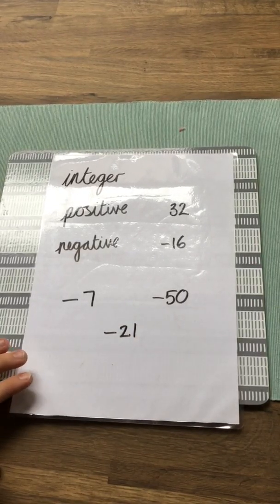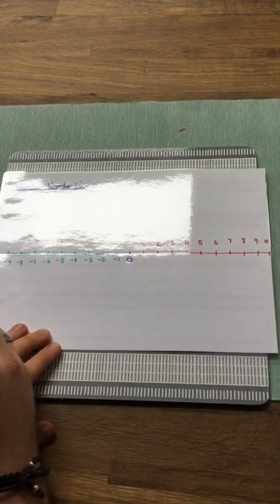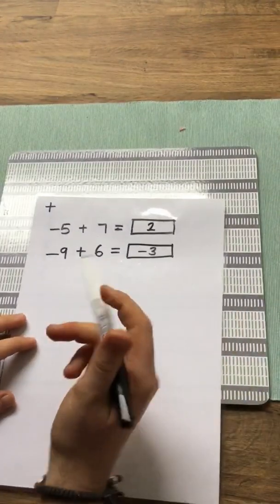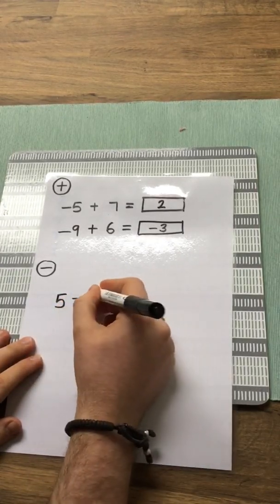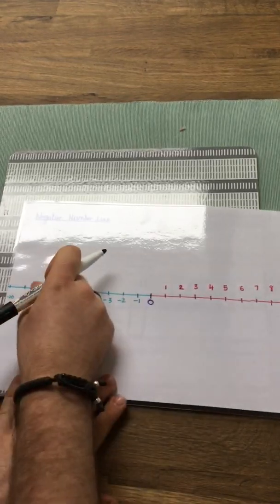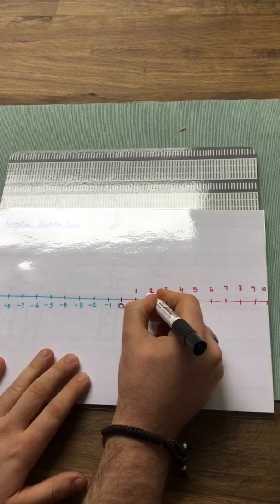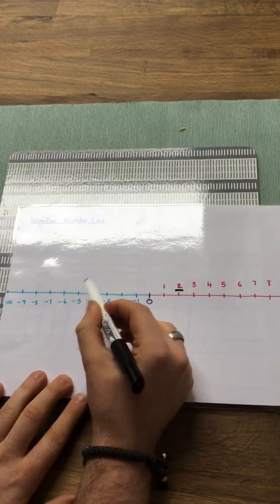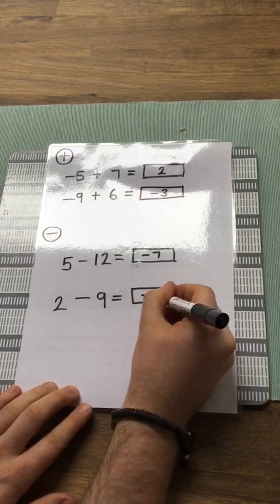BPA Y6 math learning 21.4.20 Negative Numbers